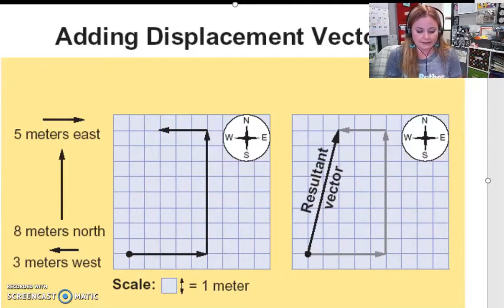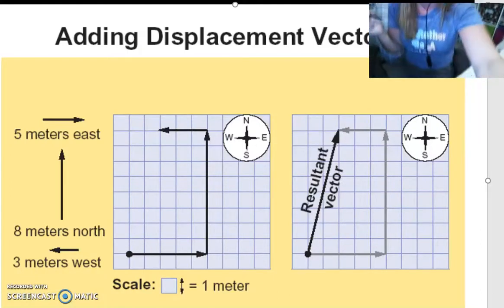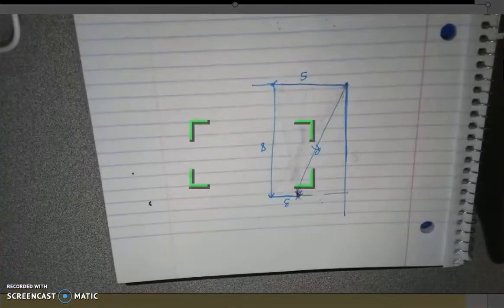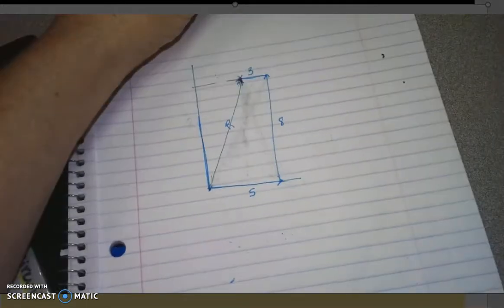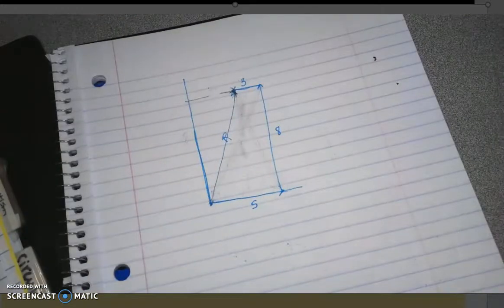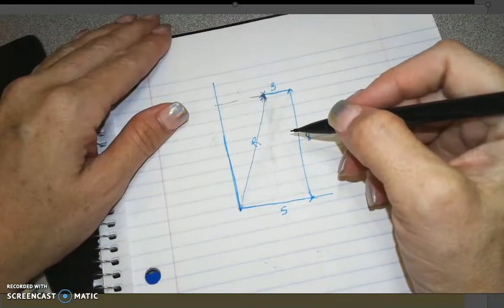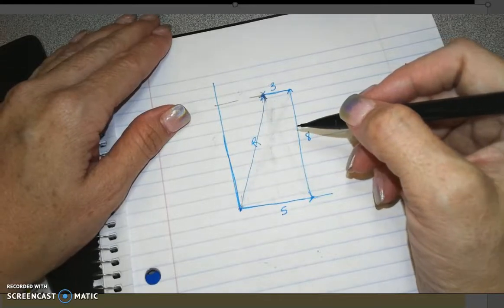Unit 1: Physics Adding Vectors Example